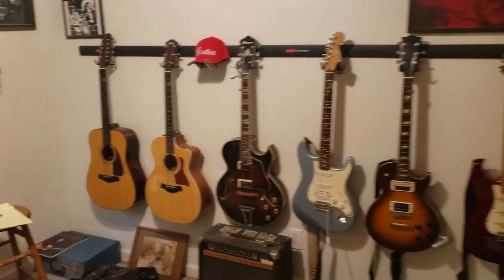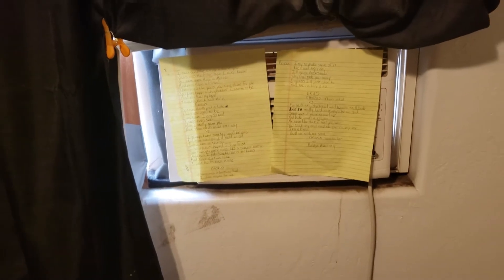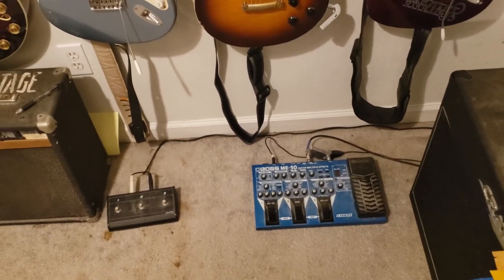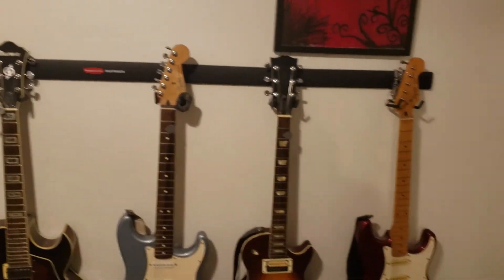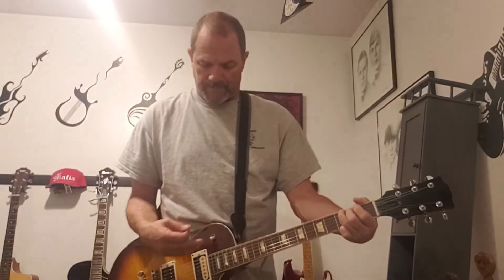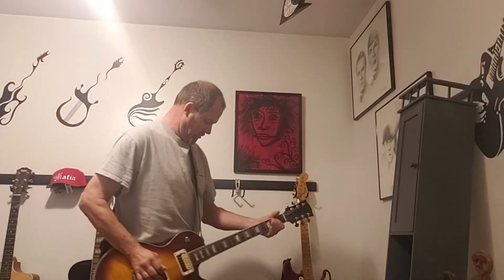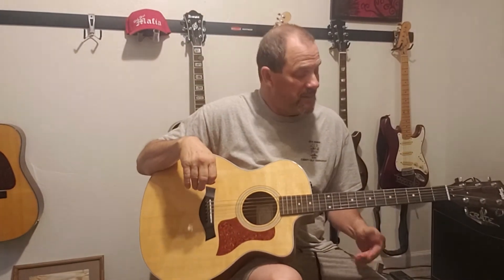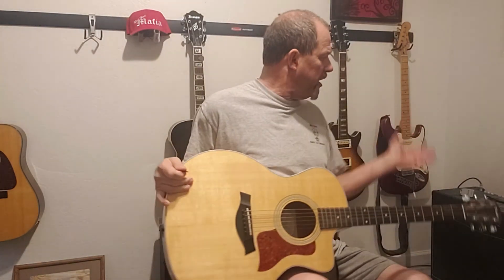A Tour of My Guitars and Music Room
I finally got my guitar room back when one of the kids moved out and I shot my last video (content and covid 19) from there. One of my subscribers suggested I do a video on my equipment and I like showing off my stuff so here is a tour of my stuff!
I've been playing since 1976 and played in bands back in the 80s and 90s  but these days I  just play alone or with friends at little jam sessions. At one time I had about 12 guitars, a half dozen amps and various other equipment but over the years I've pared it down to this stuff.
So, join me for a tour of my room and my stuff! Enjoy!